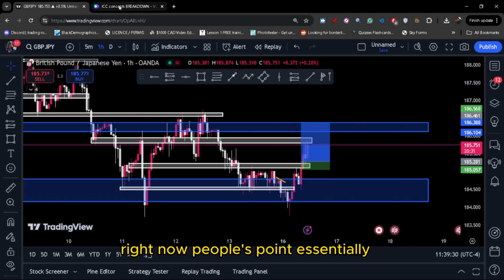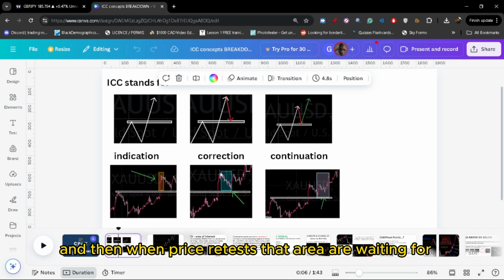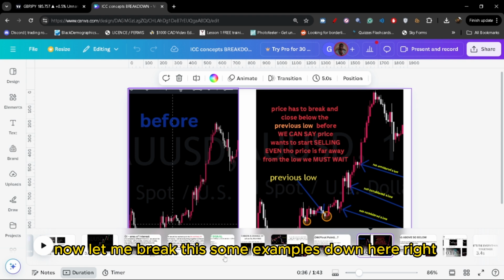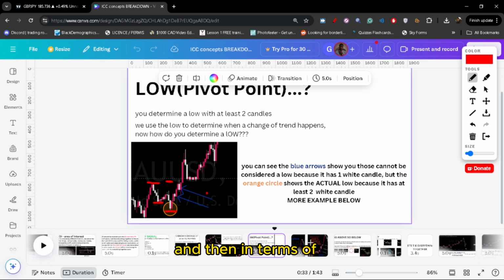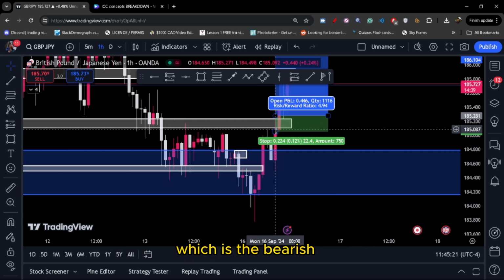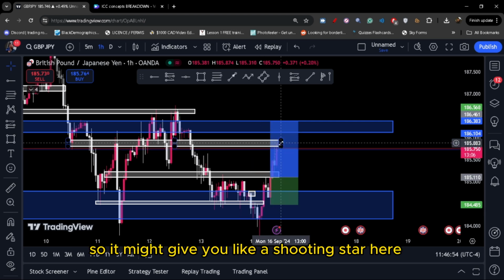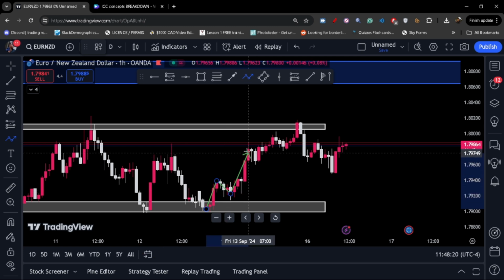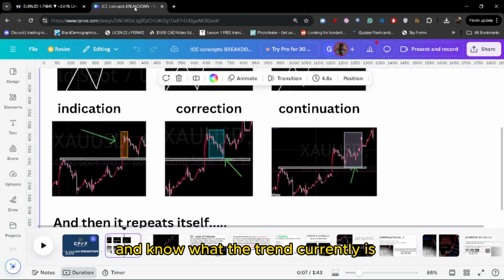How To INCREASE Your WIN RATE In Forex Using PIVOT POINT